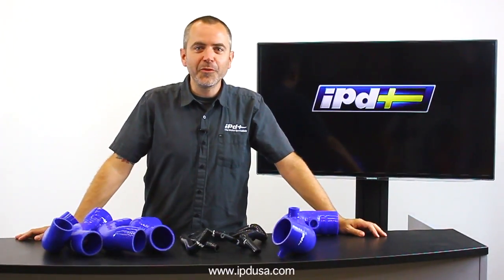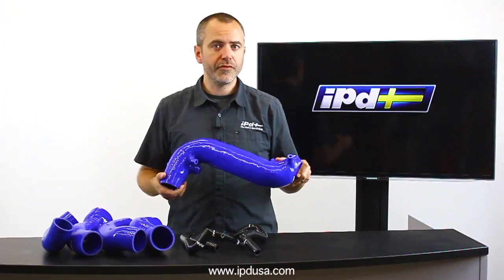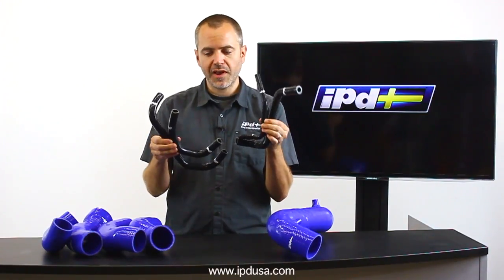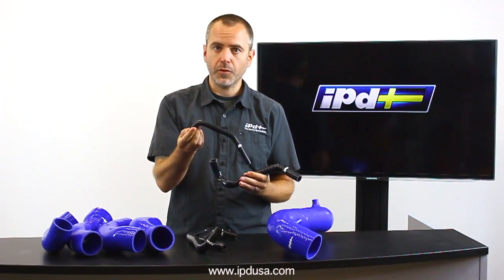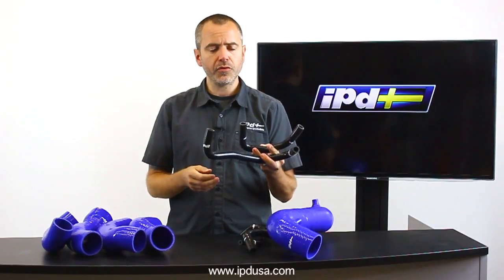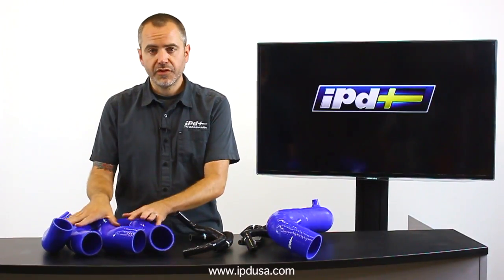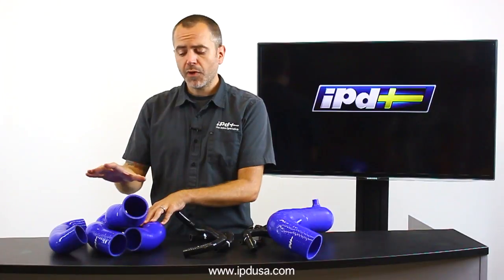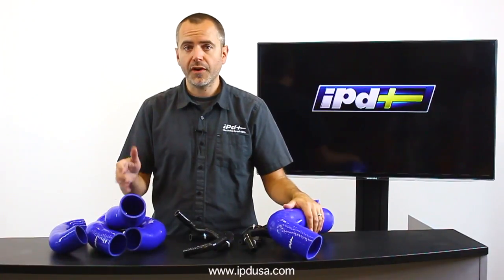IPD Volvo - New Silicone Kits